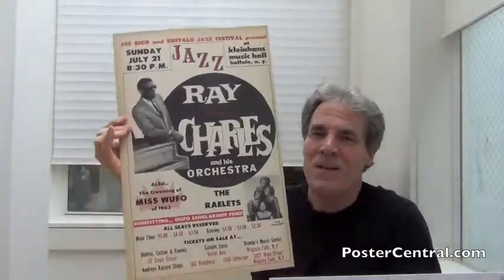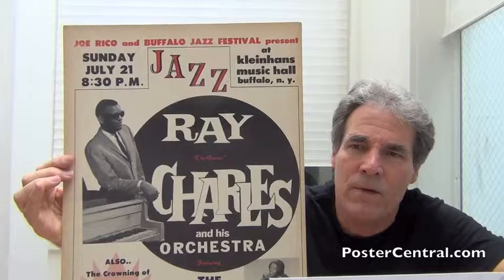Ray Charles Concert Window Cards 1963 – Six Different Examples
Six different Ray Charles concert posters from the calendar year 1963… the primary one being an orange “tour blank” which was used throughout the year by various promoters across the country.

I also show you a specimen used early in the year that was a leftover from the 1961 style that I’ve also video-blogged; and a rogue, “one-off” poster style that was designed by a promoter in Buffalo, NY.

The first Ray Charles pole poster I show you hails from Virginia Beach, VA, at the Alan B. Shepard Civic Center.  This is the first of the orange tour-blank specimens.

“An Unforgettable Musical Experience! …In Concert.  The Most Creative Musical Giant of This Generation,” it boldly proclaims.

This Ray Charles boxer-style concert poster uses an artistic rendition of the Genius’s face, with his trademark dark glasses.  His name is then given in large, white, highly stylized letters.

Then at the bottom it plugs “His Orchestra and The Raelets,” eliminating his backing group’s photograph this time around. Following that is, “Entire Production under the supervision of Jeff D. Brown.”

The condition of this particular Ray Charles concert announcement is the poorest of the six I show you today; it has small missing pieces, a couple of tears, small water stains and grime on the surface.

Luckily, all the others I show you in this video are in much better shape.  But you know what?  Condition is nice, but not crucial; finding these things in any condition is a score.

The next Ray Charles show card I hold up is the rogue oddball… the one-off from Buffalo, New York, at Kleinhans Music Hall.

Instead of a drawing, it has a nice photograph of Ray leaning on his piano, and a picture of the Raelets as well.  It is black & white & red, and has lots of local ticket information.

Next up in this parade of Ray Charles concert memorabilia is one from the Memorial Auditorium in Sacramento, CA on Saturday, August 17.  Ticket prices ranged from $2.50 to $4.50 for this show.

The Sacramento Memorial Auditorium was home to an amazing array of pop, rock and soul concerts in the 1950s and ’60s.  I’ve blogged several vintage concert posters from this venue before.

Then I show you a Ray Charles tour placard from the State College in Montclair, New Jersey.  I don’t mention it in my video, but this was exactly one week before President John F. Kennedy was assassinated.

It gives crazy details about when tickets can be purchased; very precise windows when you were able to pick up your ducats, and never on weekends, being a college campus.

And then I close my video with a photograph of a Ray Charles telephone-pole poster from Sat. night, Dec. 28th, 1963 at the famous Shrine Auditorium in Los Angeles, CA.

This venue also hosted a huge array of pop, rock and R&B acts during the fifties and sixties; there’s a famously collectible Jimi Hendrix Experience concert poster from this venue from 1968.

These six 1963 Ray Charles appearance posters were put on display for you today by vintage window-card collector Pete Howard, in California.

To see a few more wonderful soul-music / R&B concert placards from the same era, just take a quick glance at this page on my Web